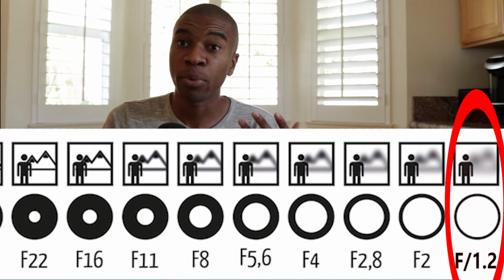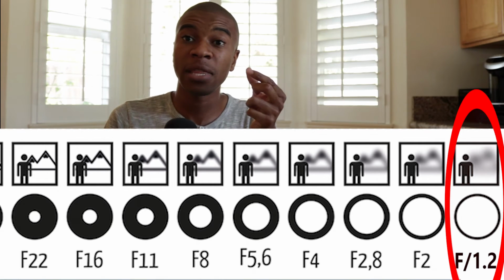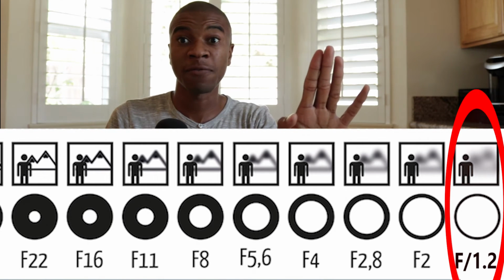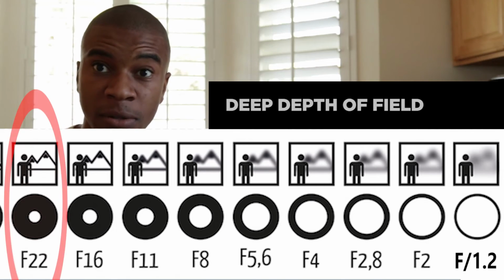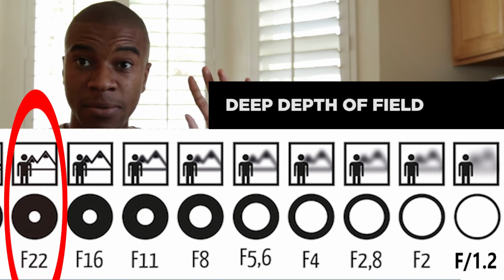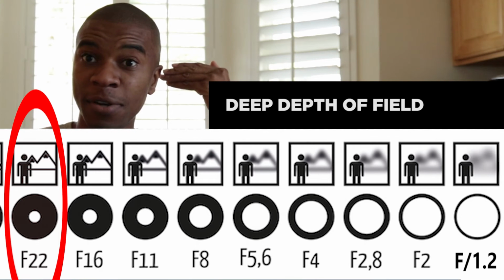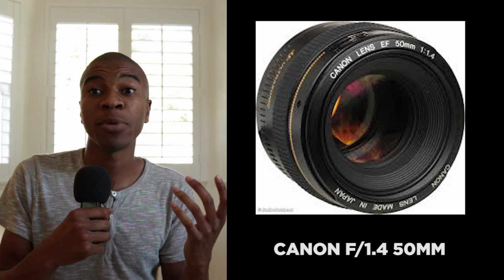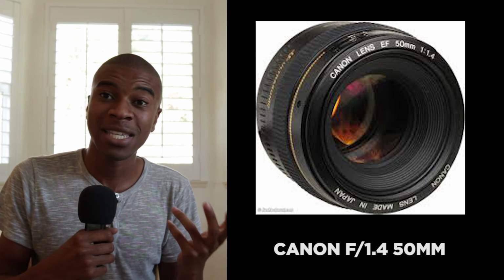WHAT'S APERTURE?: Understanding Exposure Part 3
The Understanding Exposure series teaches on the basics of exposure. You'd be surprised how many professionals in the industry that don't know these basic rules.